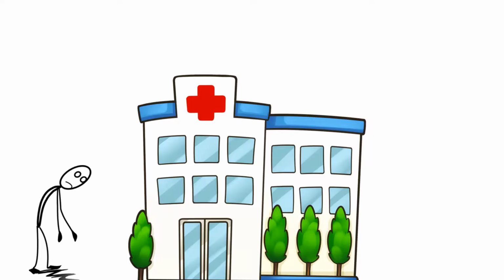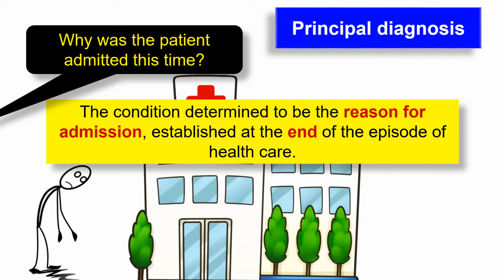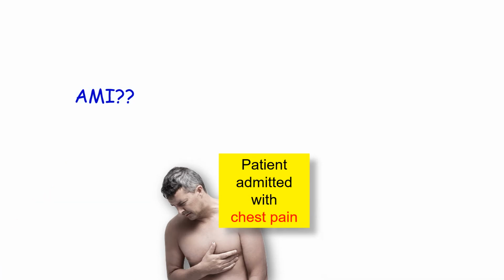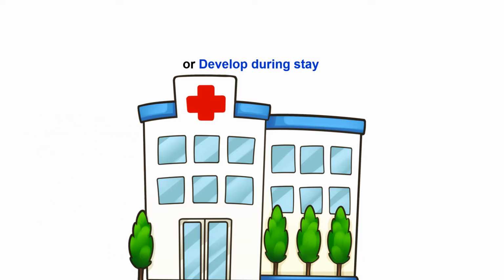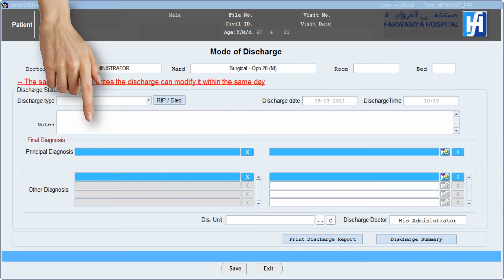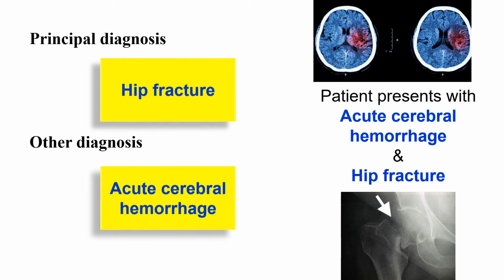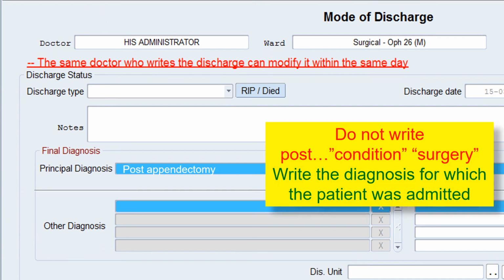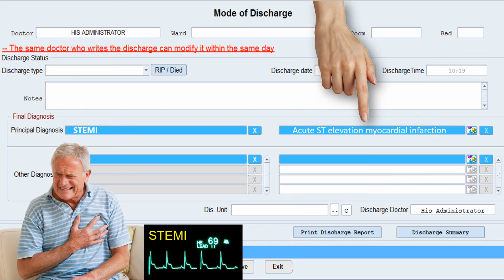Documentation of Final diagnoses for inpatients - ICD-11 morbidity pilot, Kuwait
This video is part of the educational material prepared by the Kuwait WHO-FIC center (National Center for Health Information, MOH, Kuwait) provided to Farwaniya hospital doctors in preparation for the Pilot field testing of ICD-11 morbidity coding in Kuwait.
Prepared and presented by Dr. Islam Ibrahim